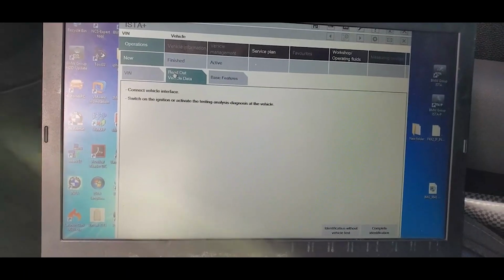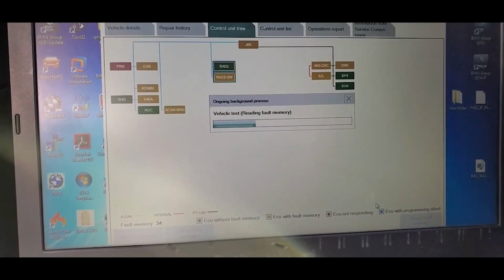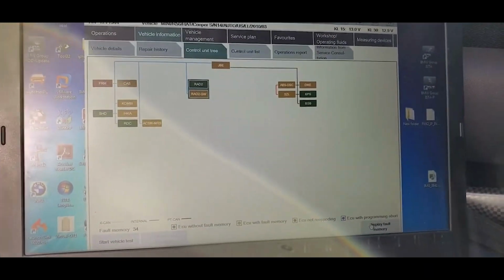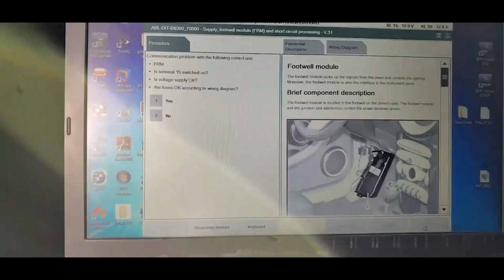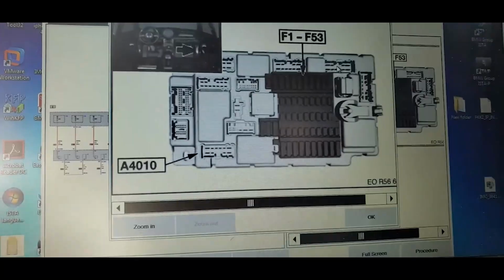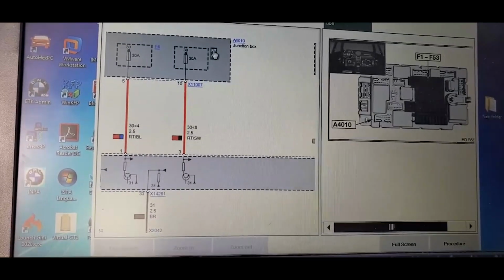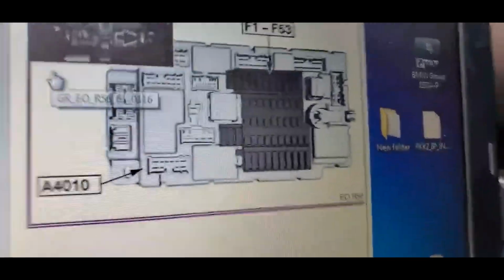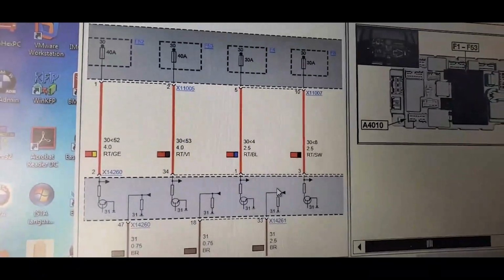How to Fix a 2010 Mini Cooper S Power Window That Won't Work